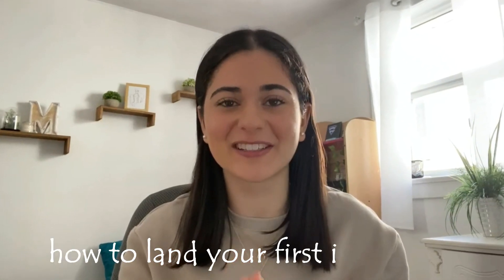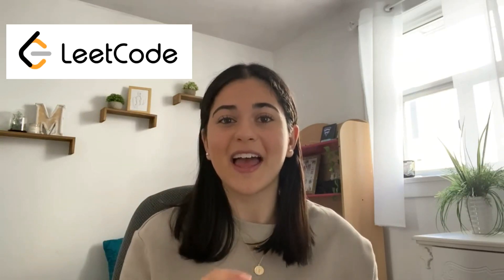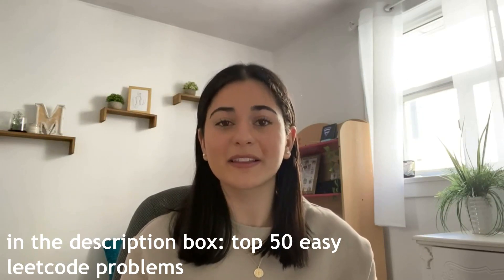How to land your first internship (resume, resources, Brilliant, Leetcode, interview questions)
Hello Friends!! In today's video, I talk about everything you need to know about landing your first tech internship, including resumes, technical and behavioral interview questions, courses on developing data structures concepts, and things to look out for if you're applying through WaterlooWorks. I hope you found this video useful!

♡  Timestamps:
Intro 0:00
Resume 0:43
Cover letters 3:53
Interviews 5:19
Behavioral Interviews 5:56
Technical Interviews 6:32
Brilliant 7:33
Post Interview 8:51
Waterloo Works tips 9:42